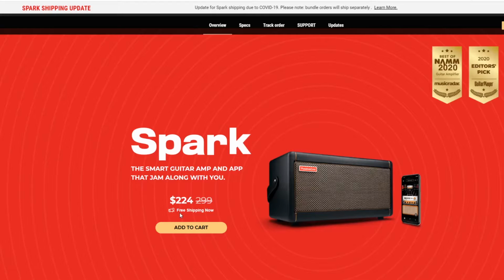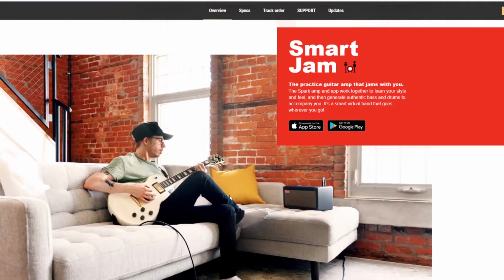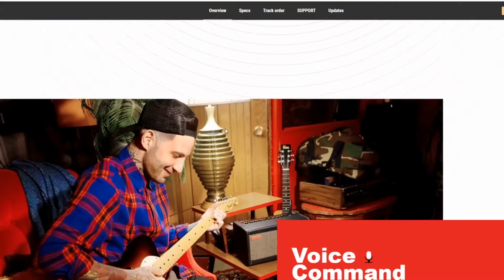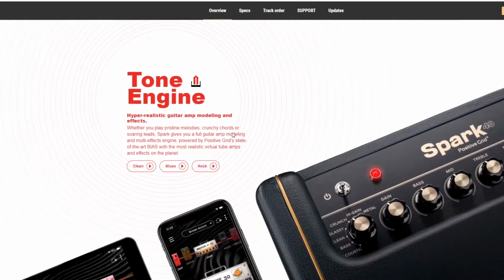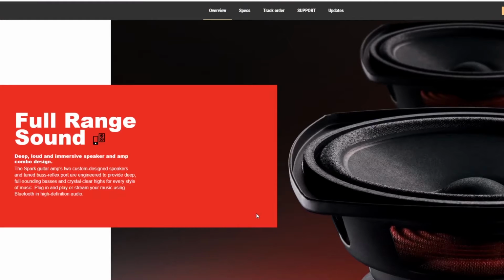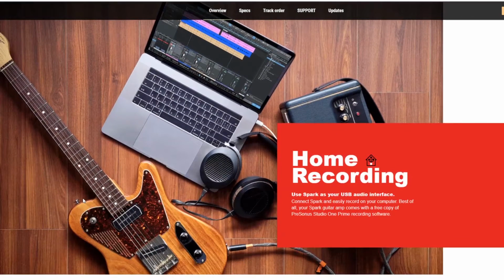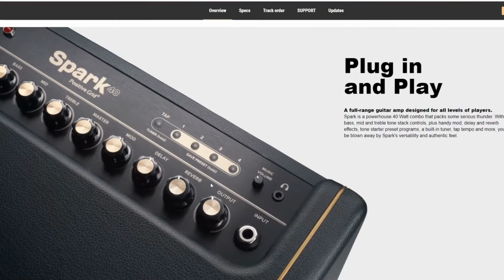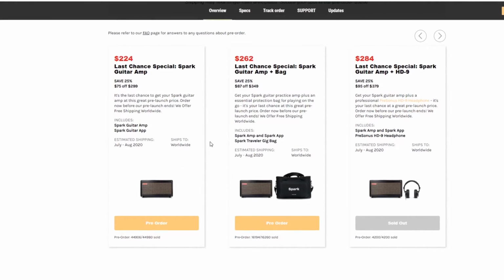Positive Grid Spark Amp: Audio Interface, Bluetooth Speaker, and More?!?!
Some or all product links are affiliate links which means if you buy something I'll receive a small commission at no additional cost to you. (As an Amazon Associate I earn from qualifying purchases.)

Intro 0:00
🎸 Positive Grid Spark Amp Price 0:39
🎸 Positive Grid Spark Amp Looks 1:10
🎸 Positive Gird Spark Amp Smart Jam Feature 1:35
🎸 Positive Grid Spark Amp Auto Chord Feature 2:03
🎸 Positive Grid Spark Amp Voice Command 2:58
🎸 Positive Grid Spark Amp Tone Engine and Library 3:15
🎸 Positive Grid Spark Amp Speakers and Bluetooth 3:57
🎸 Positive Grid Spark Amp Home Recording 4:30
🎸 Positive Grid Spark Amp Final Highlights 5:20
🎸 Positive Grid Spark Amp Launch Sale Packages 5:57

🎵 Show Notes 🎵

🎸 Positive Grid Spark Amp

🎵 Tuners 🎵
Standard Tuning

About:
In this video, I go over the many features of the Positive Grid Spark amp that makes it one of the best practice amps and home studio setups for beginners. If you are in the market for an amp, an audio interface, or guitar effect pedal, the spark amp is worth considering as it is a solution to all of those and much more. The spark amp provides so much value at its price point and is perfect for anyone just getting into the world of pedals and home recording or for the guitarist who wants added versatility in their practice routines.